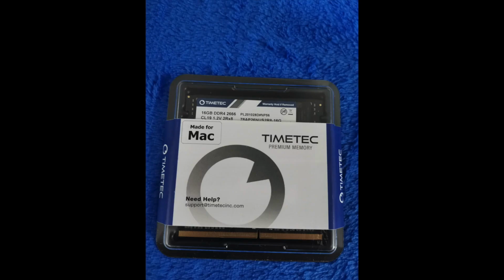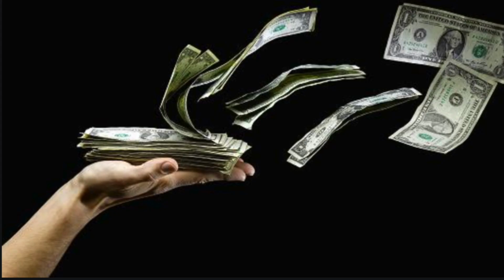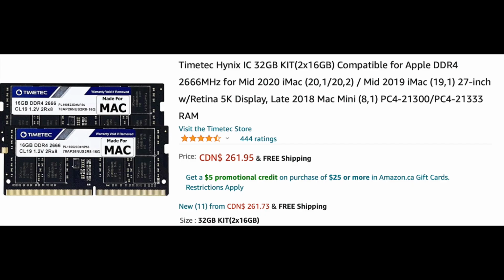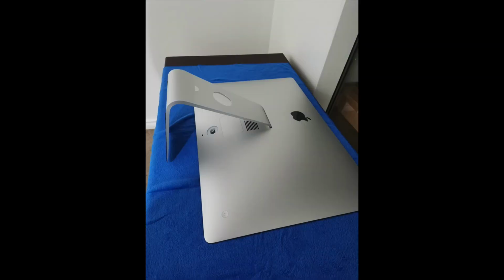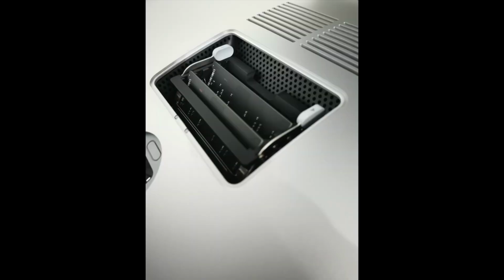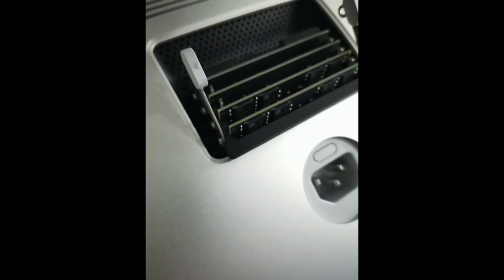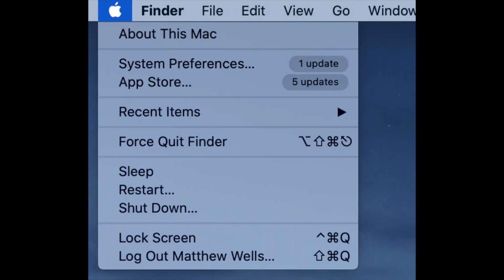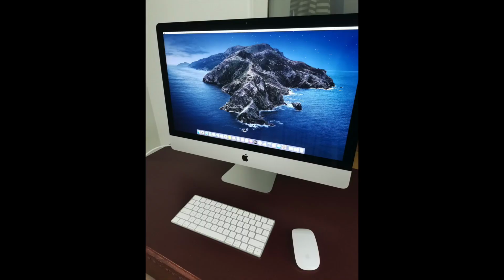Should I buy an iMac now? Upgrading RAM on IMAC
If you are thinking about buying an iMac or have an iMac and think you might want to upgrade your RAM, this video might be useful to you.